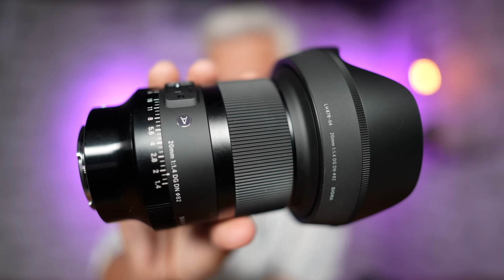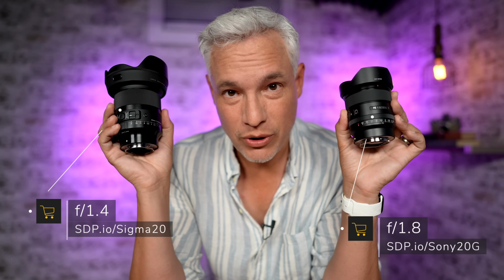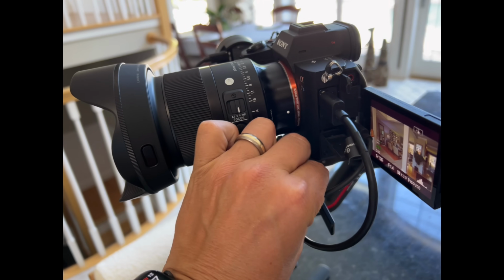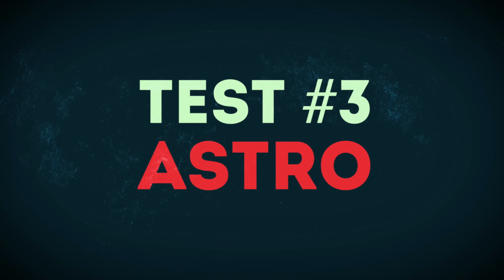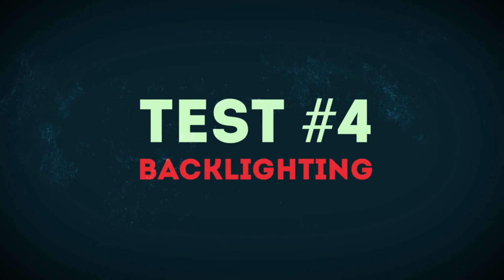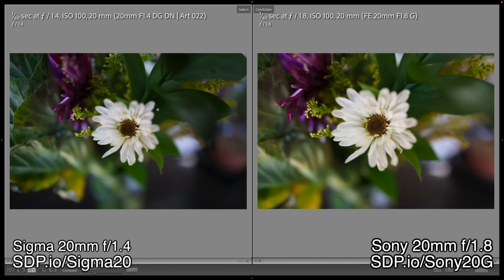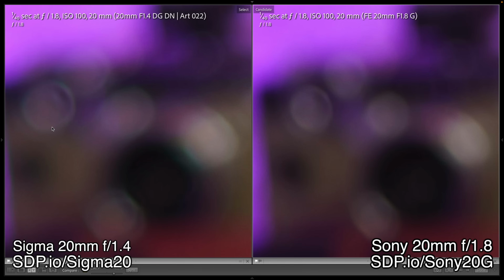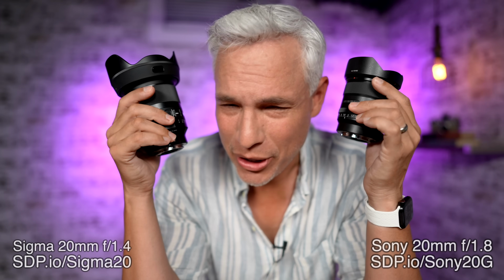Sigma 20mm f/1.4 DG DN Art vs Sony 20mm f/1.8G (lens review)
Tony Northrup reviews the Sigma 20mm f/1.4 DG DN Art ($800 to find the best superwide prime lens for landscapes and astrophotography with Sony full-frame mirrorless E-mount cameras!

0:00 Introduction
1:28 Handheld video/vlogging
2:54 Starburst
3:33 Astrophotography
4:38 Backlighting
5:29 Macro
5:50 Sharpness
6:46 Bokeh
7:17 Summary